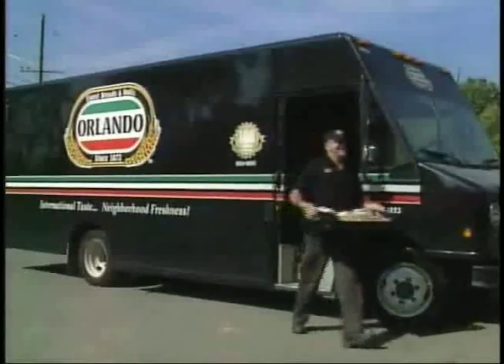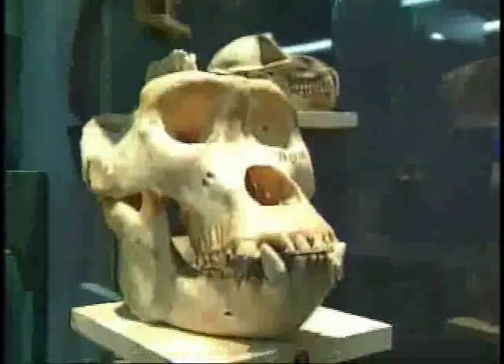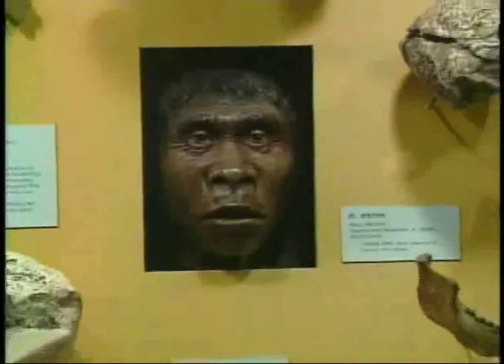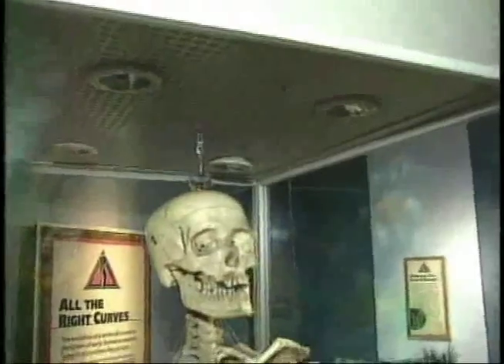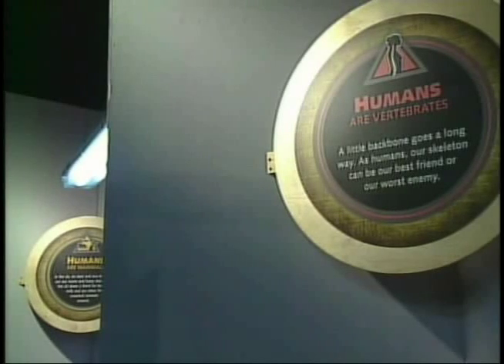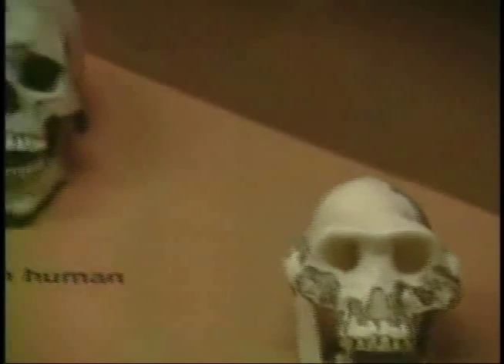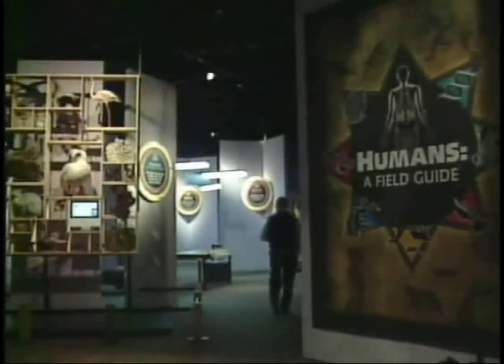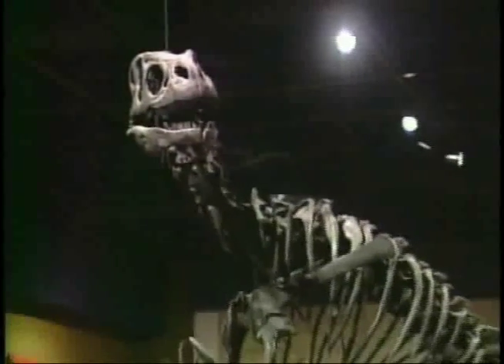Health & Education: Cleveland Museum of Natural History